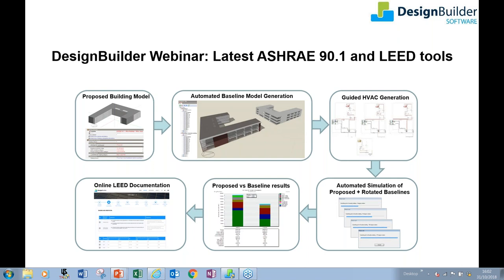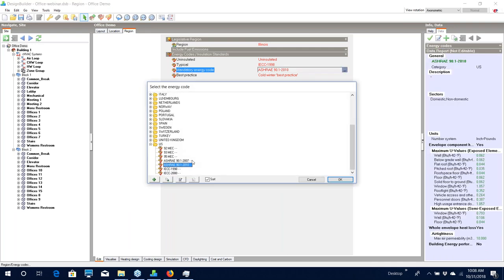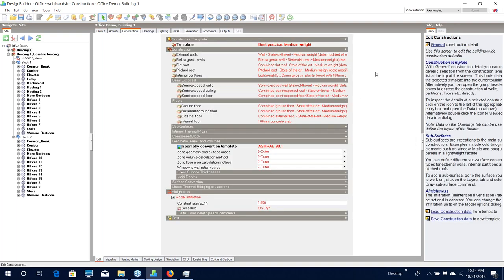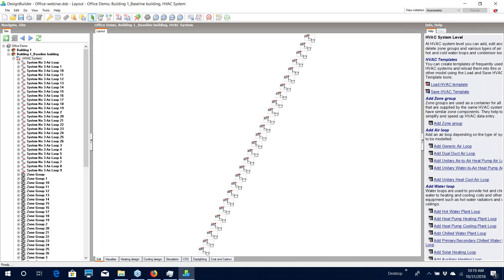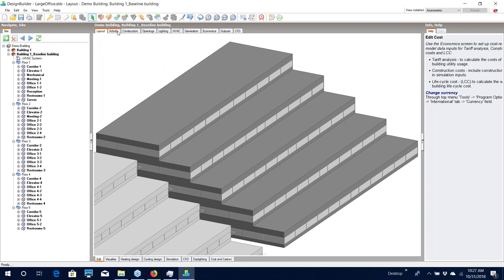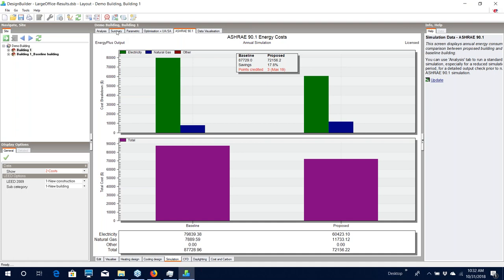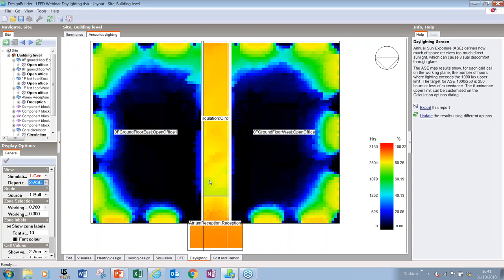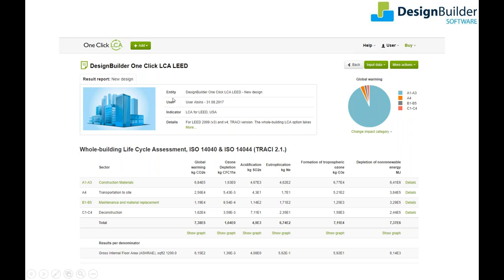New Tools to Automate your ASHRAE 90 1 Modelling for LEED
DesignBuilder and our US Partners TESS showcase the latest ASHRAE 90.1 PRM and LEED toolset. This free webinar includes a demonstration of our high-productivity workflow, showing you how to quickly set up the proposed model, auto-generate the baseline building and its HVAC systems and prepare documentation for LEED submissions. It also covers how to report credits for LEED v4 daylighting and Life Cycle Analysis (LCA).